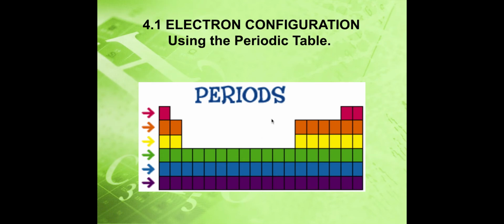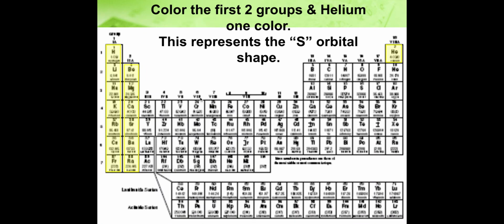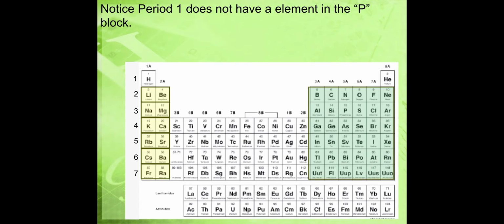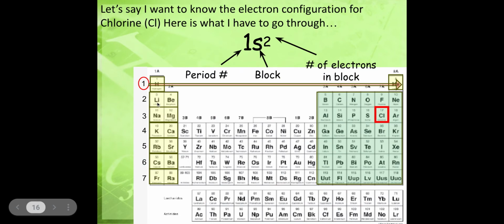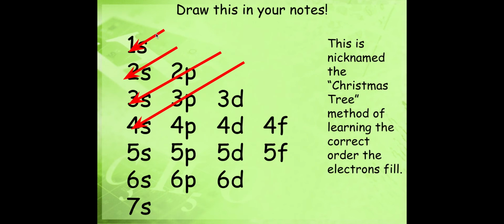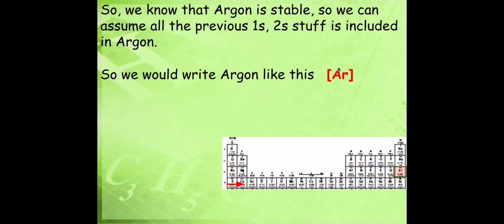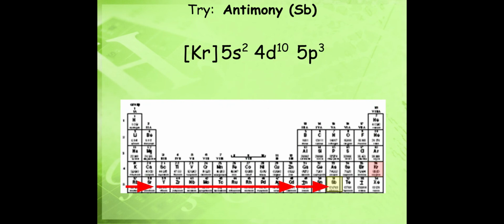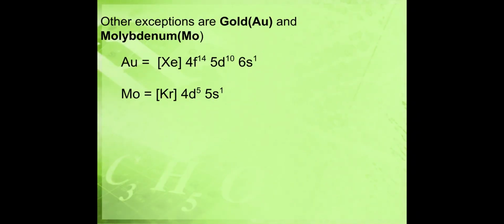4.1 Electron configuration